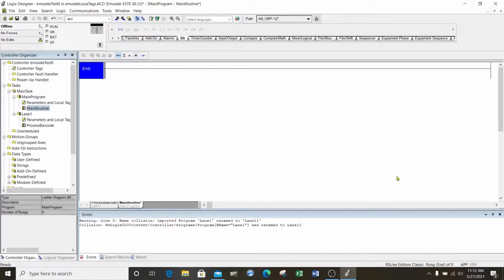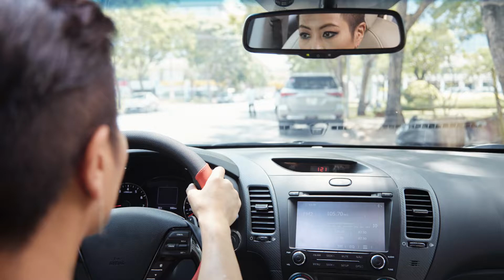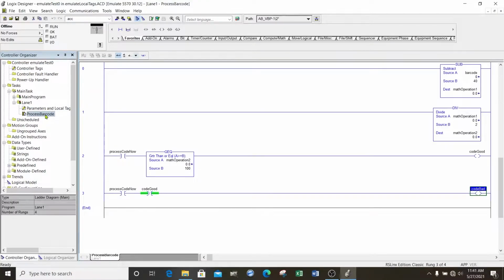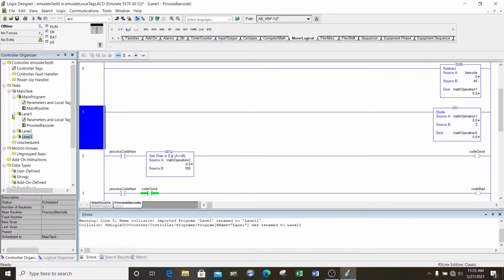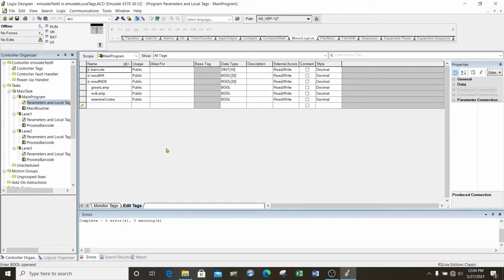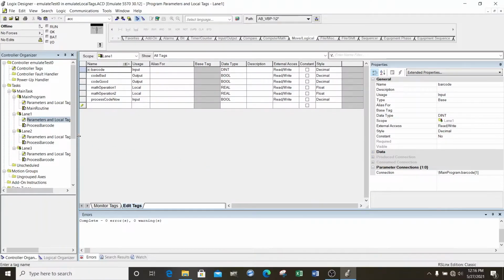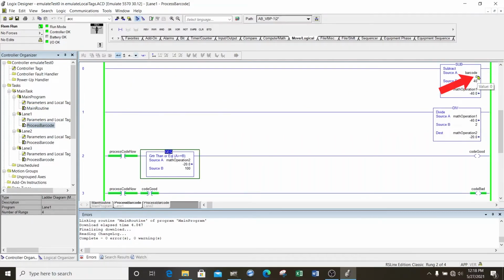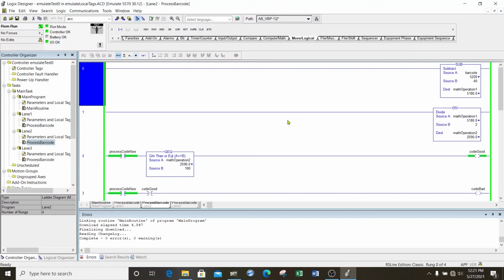Ch08b - Edit and Monitor Tags, Part 2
Studio 5000 supplementary materials, Ch 8 - Edit and Monitor Tags, Part 2